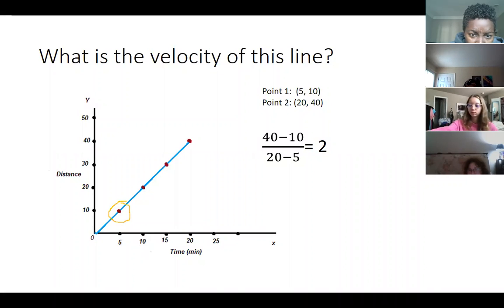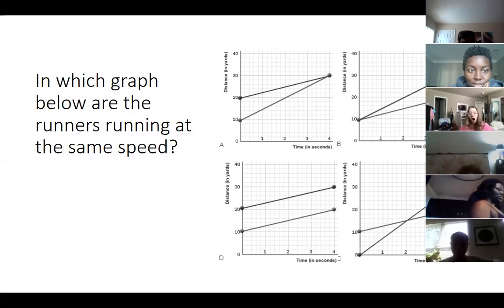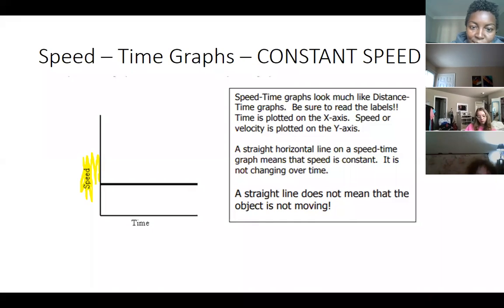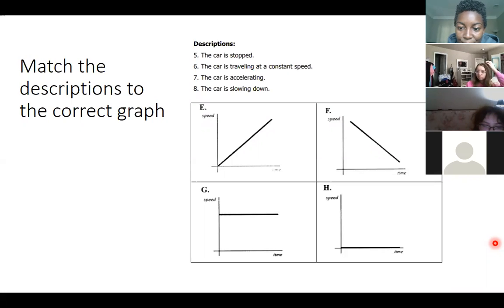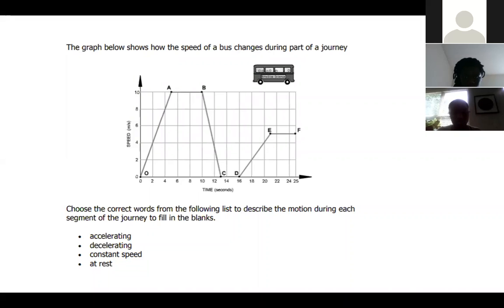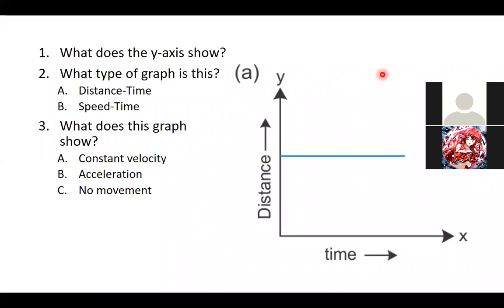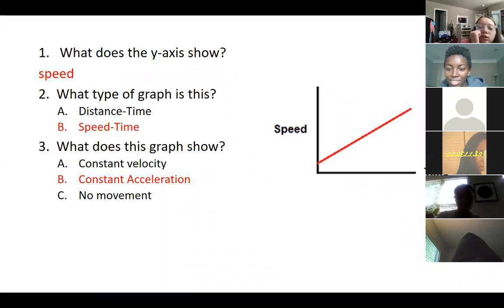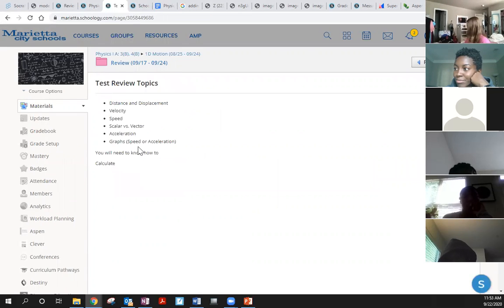Physics 3B Motion Graphs continued and REVIEW